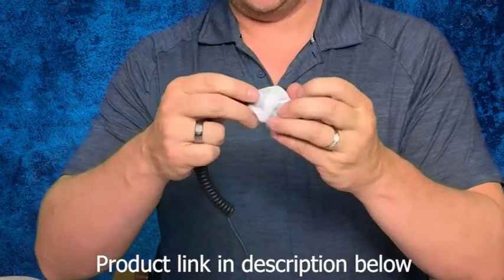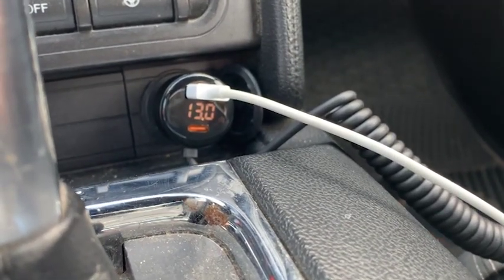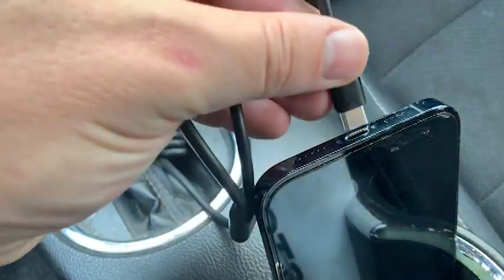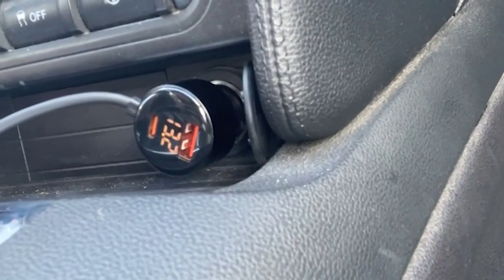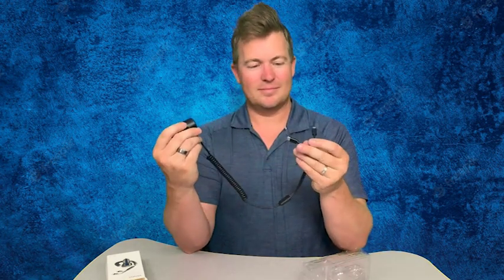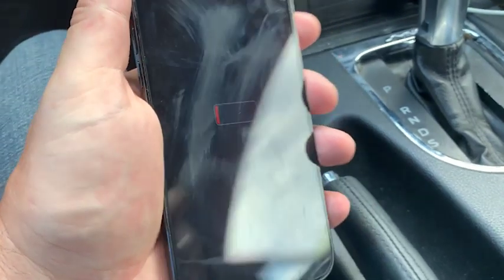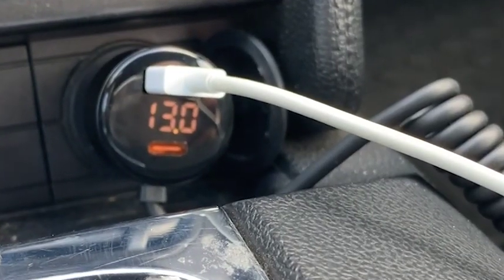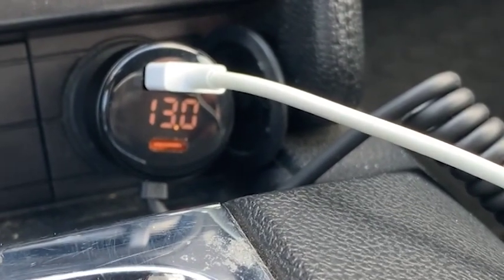The Turbo Charging Speed of The YANTU 4-Port Car Charger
Amazon link to YANTU charger